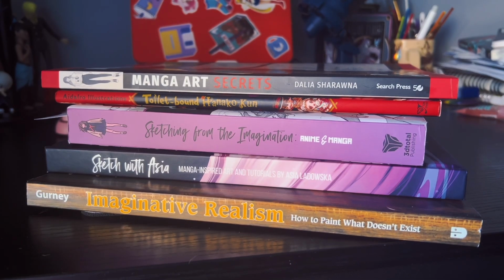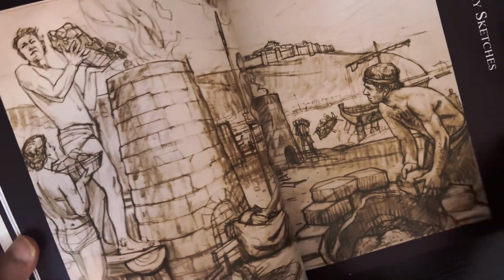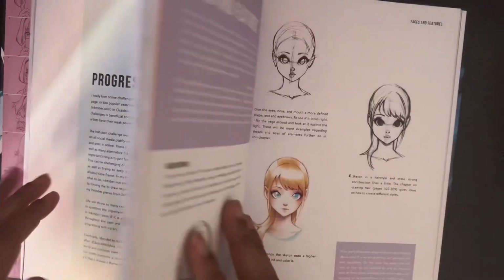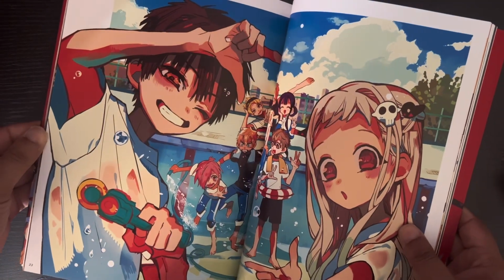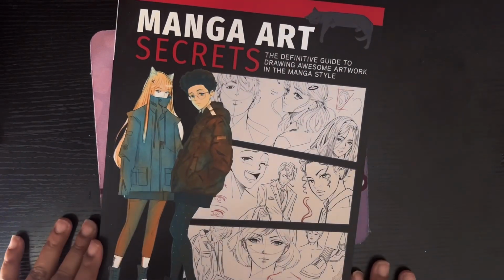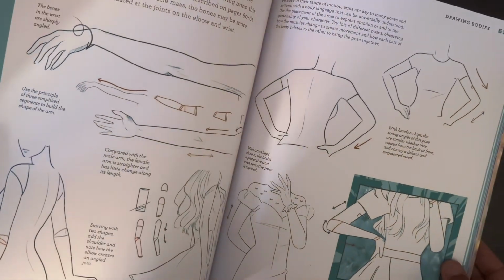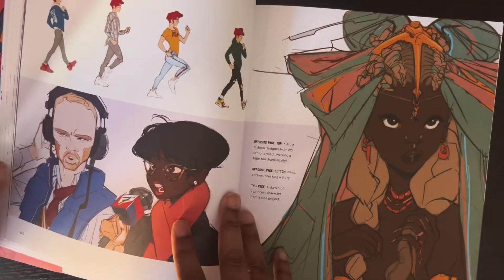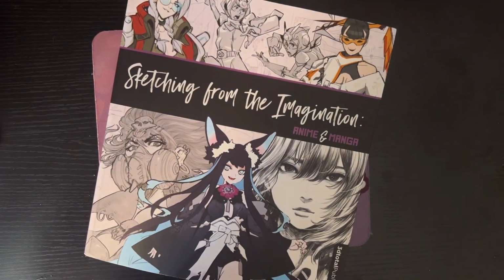My Art book collection part 1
Here are my current Art books. This is just the beginning because I love books and art books will now continue to be added to my shelves.

Books 📚
Sketch With Asia
Sketching From The Imagination
Imaginative Realism
Art Of Toilet-Bound Hanako-Kun
Manga Secrets

iPhone 13pro
iPad 11pro
Capcut
VLLO